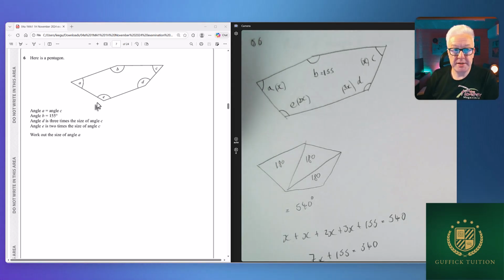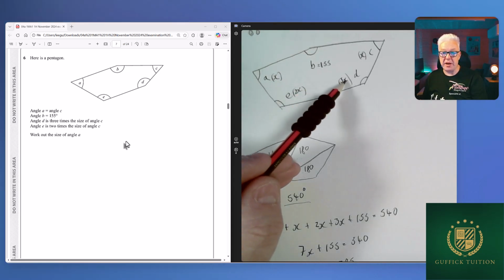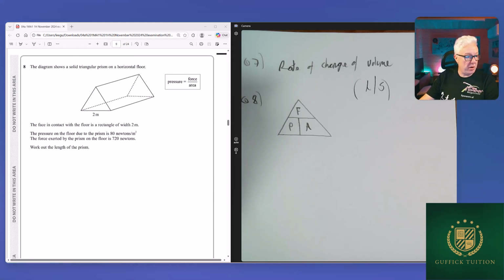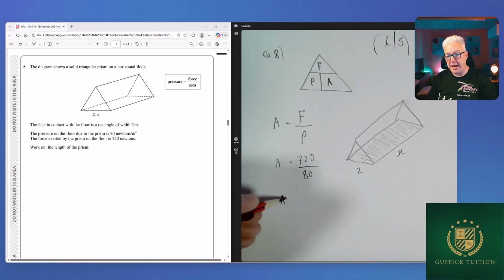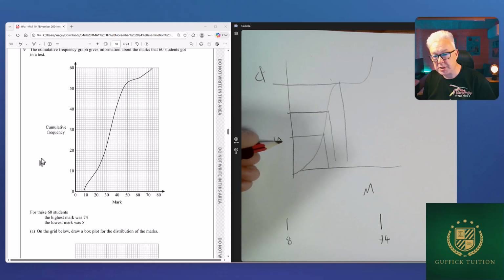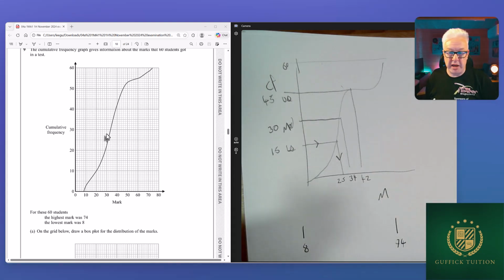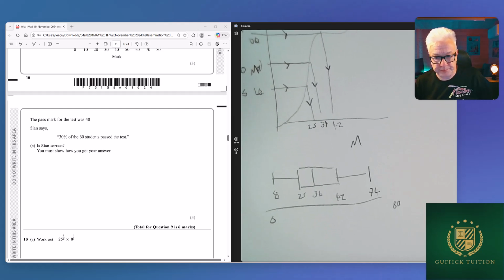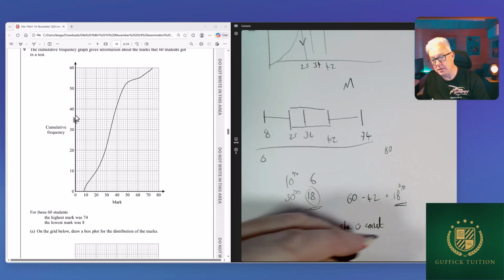Q6-Q9 Paper 1 Edexcel GCSE November 2024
📞 𝗕𝗼𝗼𝗸 𝗮 𝗳𝗿𝗲𝗲 𝗰𝗼𝗻𝘀𝘂𝗹𝘁𝗮𝘁𝗶𝗼𝗻 In this video, Lee Guffick continues the Edexcel GCSE Maths Paper 1 (Non-Calculator) – November 2024 series by working through Questions 6 to 9 step-by-step. These are brilliant “mid-paper” questions that test whether you can stay organised: angles in polygons, interpreting gradients, pressure/area reasoning, and cumulative frequency → box plot + percentage passes.

Lee keeps the methods clear and mark-focused (including where the easy marks are), with the same calm exam approach he teaches in Guffick Tuition sessions.

⏱️ TIMESTAMPS:

0:00 Intro: Q6–Q9 (Paper 1 Nov 2024)

0:04 Q6 Angles in a pentagon: setting up
𝑥
2
𝑥
3
𝑥
x,2x,3x and using angle sum 540°

1:42 Solving
7
𝑥
155
540
7x+155=540 → finding angle A

2:29 Q7 Interpreting a graph: what the gradient represents (rate of change)

2:57 Q8 Pressure question: using
𝑃
𝐹
𝐴
P=
A
F

 to find area, then length

4:53 Q9 Cumulative frequency → box plot (min, LQ, median, UQ, max)

6:03 Quartiles for 60 students (15, 30, 45) and reading values from the graph

8:05 Checking the pass rate at 40 marks (is 30% correct?)

10:23 Wrap up + next question preview

✏️ TOPICS COVERED:

Angle sum of a pentagon (540°) and forming algebraic equations

Interpreting gradient as a rate (litres per second)

Pressure, force and area:
𝑃
𝐹
𝐴
P=
A
F

 and rearranging

Cumulative frequency graphs: finding quartiles + median

Drawing box plots from cumulative frequency data

Percentages in context (30% of 60) and interpreting “passes” from a graph

💯 EXAM TIPS:

For polygons: angle sum is
𝑛
2
180
(n−2)×180. For a pentagon, that’s 540° — write it down early.

For graphs: gradient = change in y ÷ change in x, so always include the units (here: litres/second).

For pressure questions: rearrange quickly — if
𝑃
𝐹
𝐴
P=
A
F

, then
𝐴
𝐹
𝑃
A=
P
F

For box plots with 60 values: LQ = 15, median = 30, UQ = 45 (because
60
4
15
60÷4=15).

For pass/fail from cumulative frequency: “passed” = total − cumulative frequency at the pass mark.